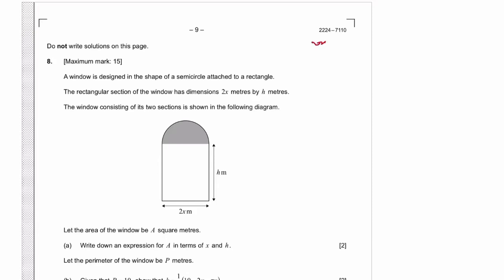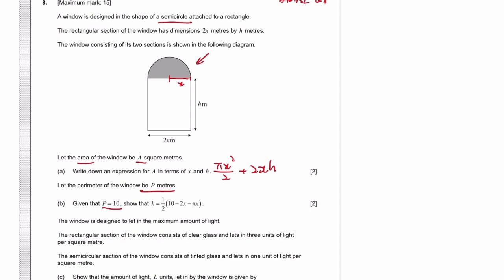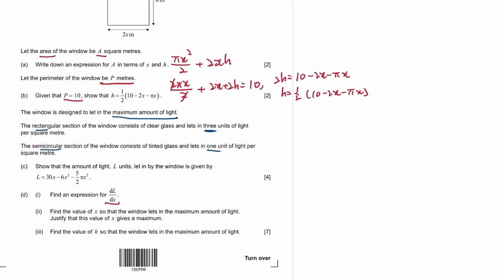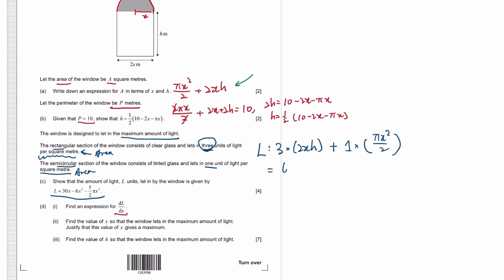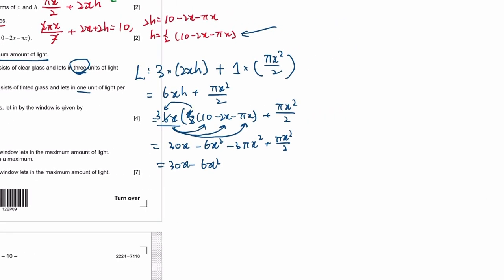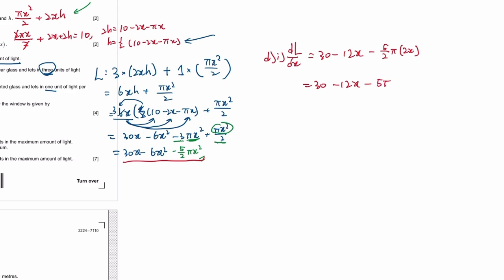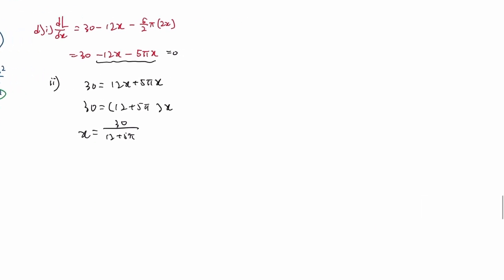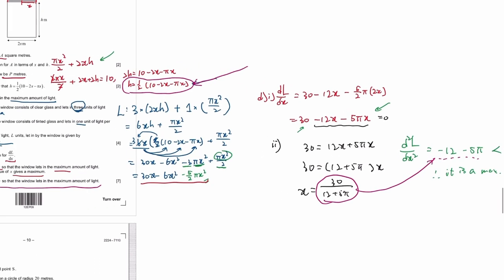IB math 2024 AA TZ2 P2 SL Q8